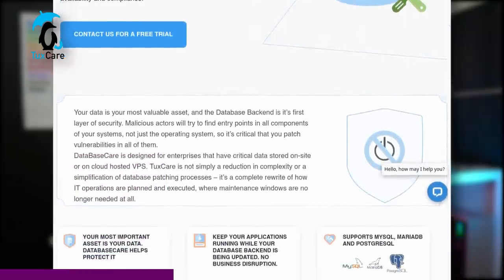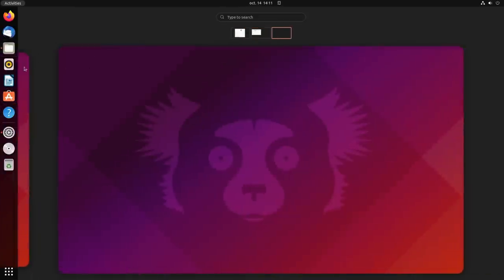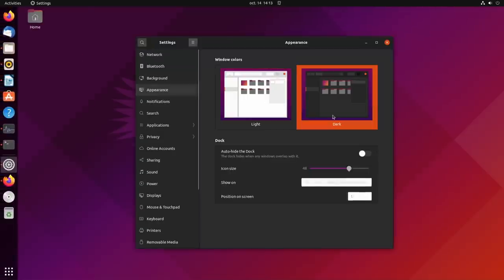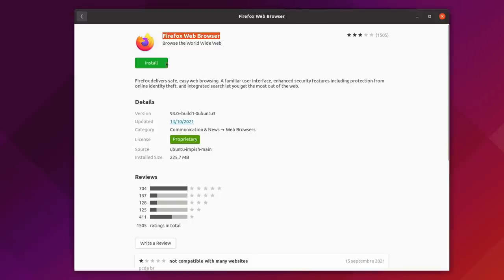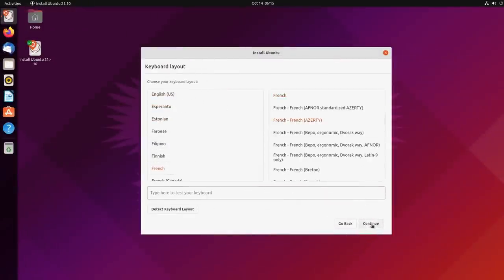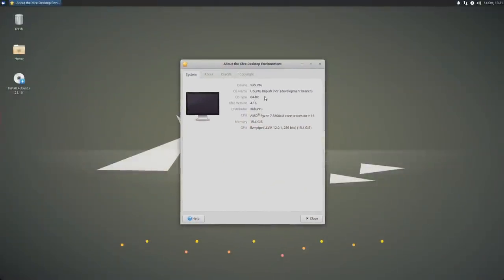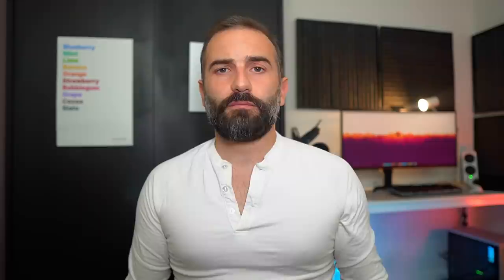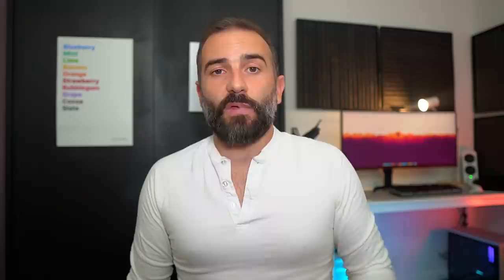Ubuntu 21.10 Review - A risk-free transition release (+flavors)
Ubuntu 21.10 has been released. It's an interesting one, not because it adds many features that you've never seen before, but because it's a transition release. It introduces a bunch of new systems, that, while not enabled by default, will probably be in the next LTS. Let's take a tour of what you can expect in this new release.

00:00 Intro
01:29 The Desktop
04:18 Applications
06:26 Installer
07:47 Flavors
09:13 Good or not?

Ubuntu 21.10 is codenamed Impish Idri. It moves to GNOME 40 with its horizontal workspaces.
The layout isn't standard, as Ubuntu kept its dock on the left hand side of the screen. When opening the activities view, you'll still see the dock, as well as the workspaces switcher, and all your currently open desktops.

On the Show applications button, you see a grid of your apps, no more "recent" or "all" tabs, and the workspace switcher on which you can drag and drop app icons to open them.

Ubuntu 21.10 doesn't land you on the Activities view after a clean boot, though, you'll still be dropped on the desktop itself.

The Ubuntu Dock also sees a few changes this time around, picking up a few features that were left to desktop icons before.

The trashcan is now pinned to the dock, separated from your apps by a divider. Running apps that aren't pinned will also appear behind this divided so you can more clearly tell what's pinned and what's not.

Removeable devices will also appear in the dock instead of on the desktop itself.

Visually, Ubuntu drops the mixed dark and light theme option.

As always, Ubuntu ships a mix of GNOME 40 an GNOME 41 applications. And also 3.38 apps, like the terminal or the Cheese webcam app.

The System Monitor app is moved to its 41 version, for example, just like the Calendar, which gains support for importing .ics event and can FINALLY be set as the default calendar app.

Nautilus, now has the ability to show a "creation date" column in the list view, by right clicking on the column header, and this column can be used to sort the files. It can also autocomplete when you're typing a path in the URL bar.

You will also be able to extract password protected archives directly, and you'll have the ability to choose whether to run or edit a script file, in the right click menu: you now get to choose if you want to run a file, and it will open in a terminal so you can look at the output.

GNOME Software isn't its nicely redesigned self, unfortunately.

The most important change here, though, will be the one that most regular users won't notice at all.
Firefox is now shipped as a SNAP package. And when I say that most users won't notice, i'm lying, because it is extremely SLOW to open. Like, almost 10 seconds slow, on its first start.

You'll also get the usual updates to LibreOffice, which now sports the new command Hub to search through functions, a very useful feature.

Now let's talk about the installer.

It hasn't changed a bit. That's right, the new installer isn't finished yet, which means that for now, you'll still get to use the old one, which is slow and looks very dated.

The new installer can be tested using special "Canary" daily builds. It's... disappointing. It basically looks exactly like the previous installer in terms of how it runs, and how it's presented.
You get to pick your language, keyboard layout, then choose between the complete or minimal install.